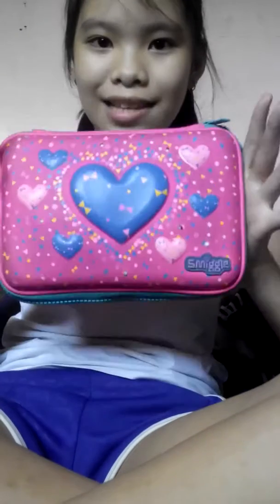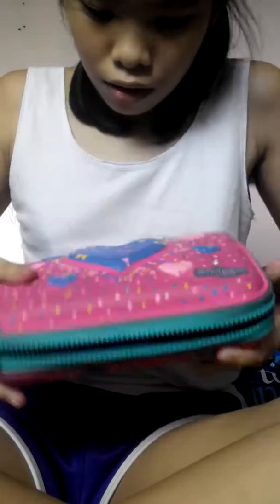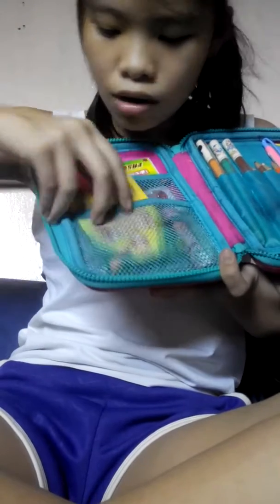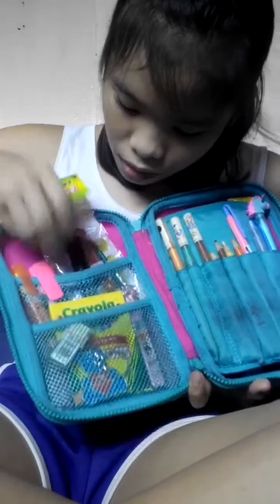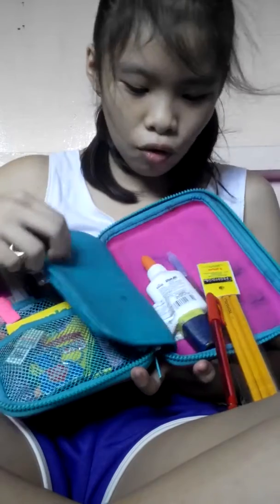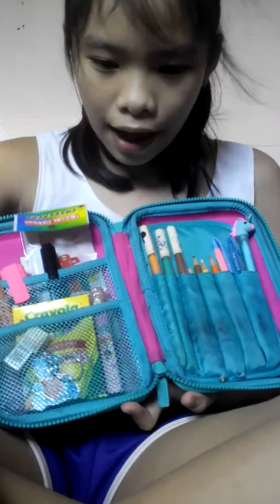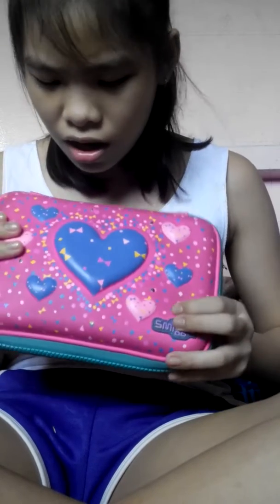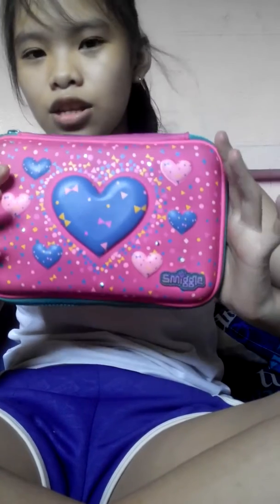What's inside my Smiggle pencilcase!!!!!GREAT STUFFS!!!(must watch)